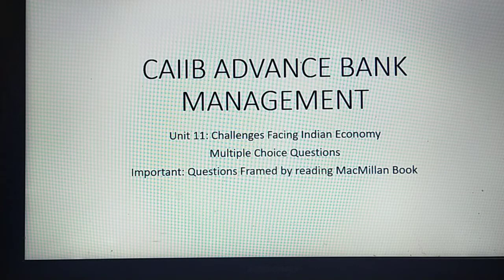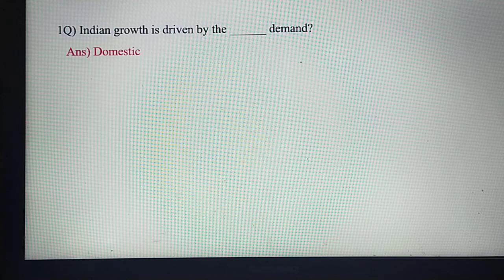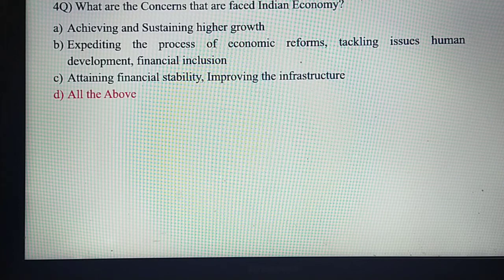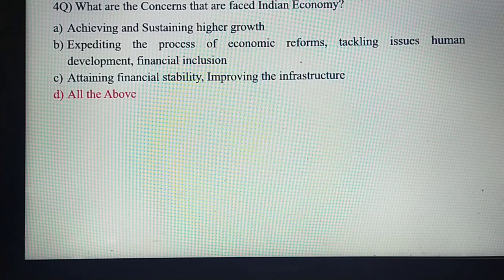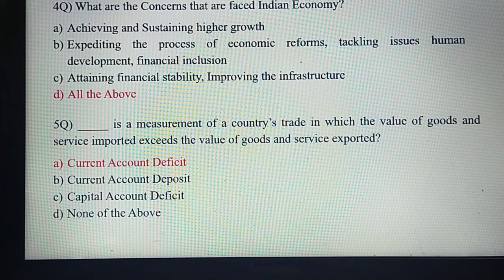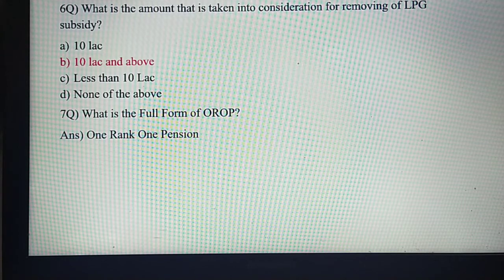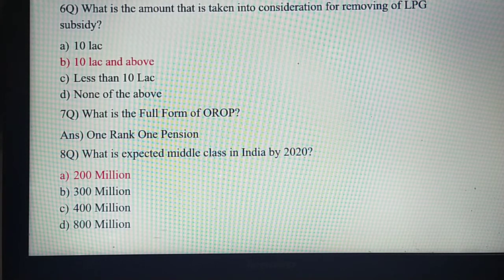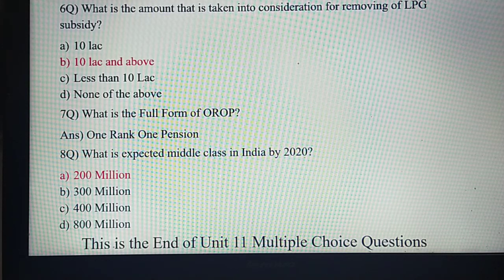CAIIB ADVANCE BANK MANAGEMENT UNIT 11 MODULE A |ABM| CHALLENGES FACING INDIAN ECONOMY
# This video is prepared by reading the each and every line of our prescribed book Macmillan. So, Multiple Choice Questions are framed accordingly where ever possible. Please also watch other videos related to the module A which are given below with respective links

CAIIB Module A Advance Bank Management